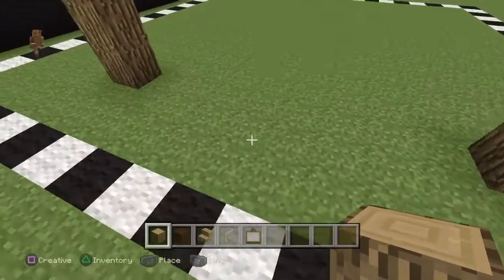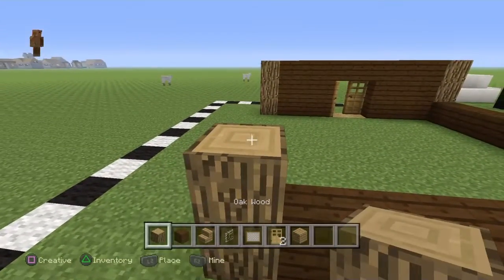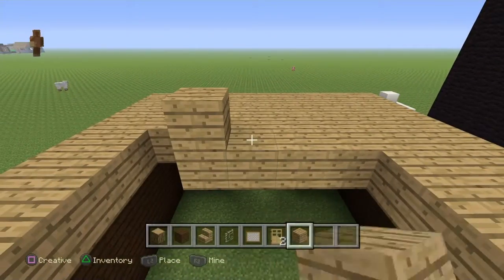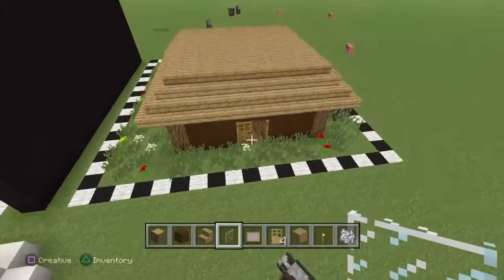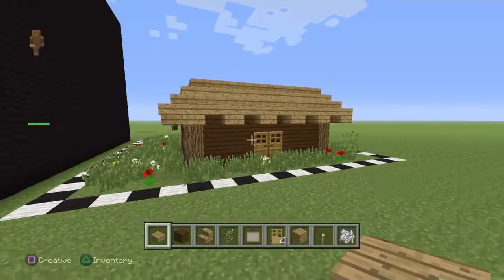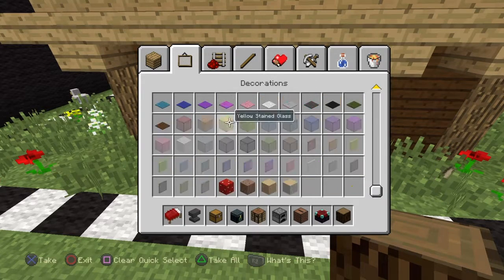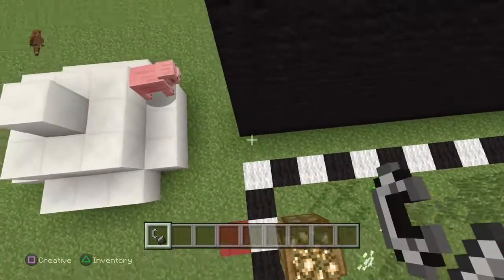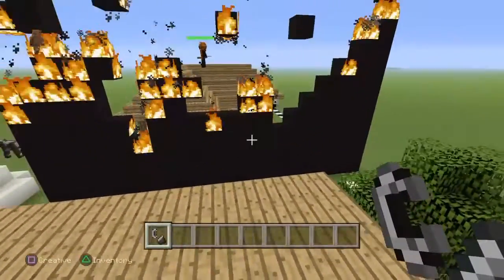Lets build ep 1 with game on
In this episode we  build to see who is the best